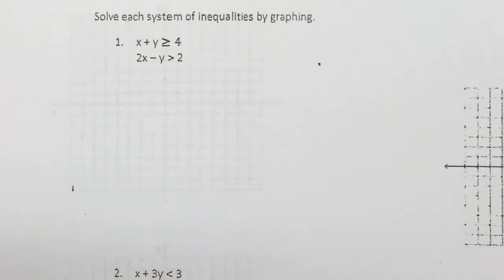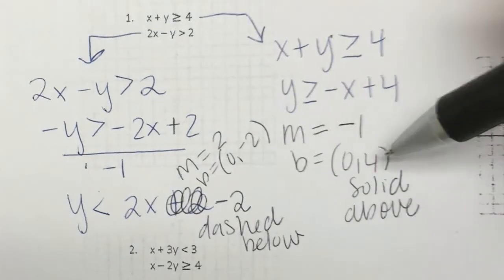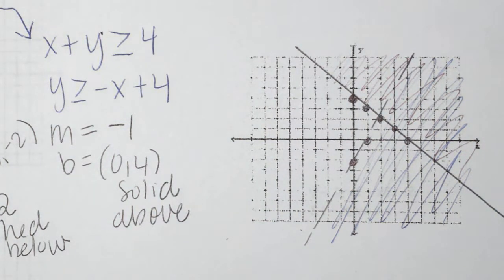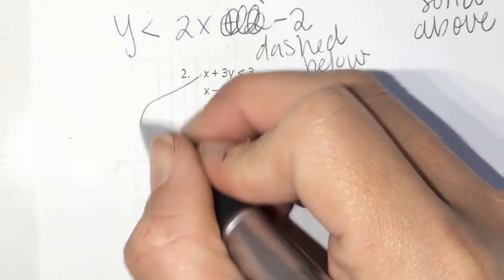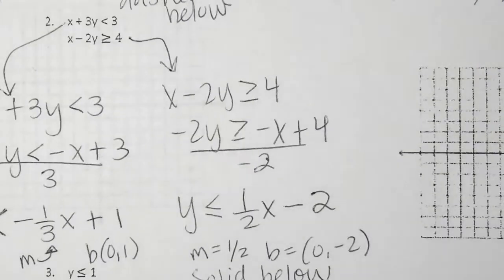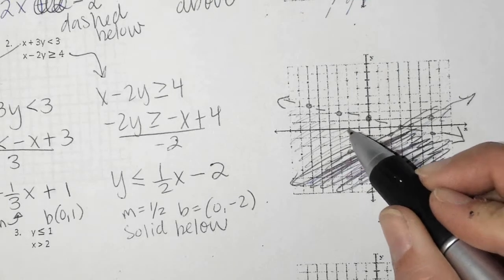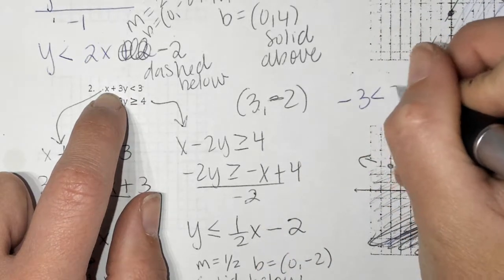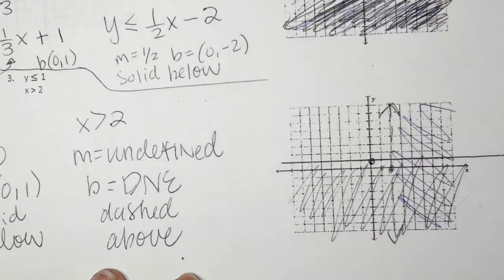3.2 notes: solving systems of inequalities